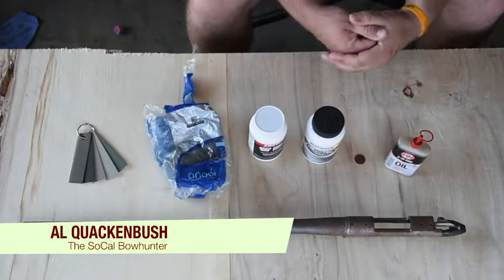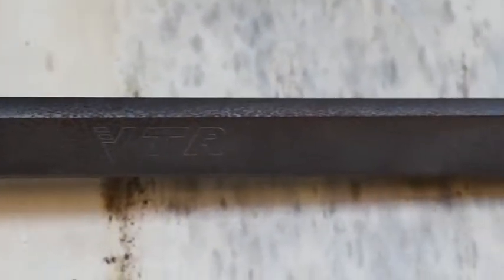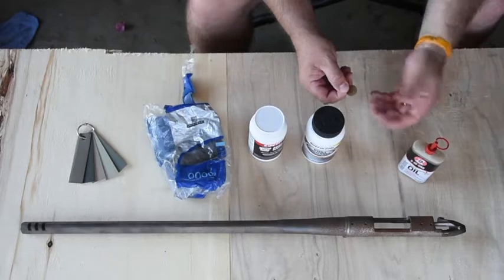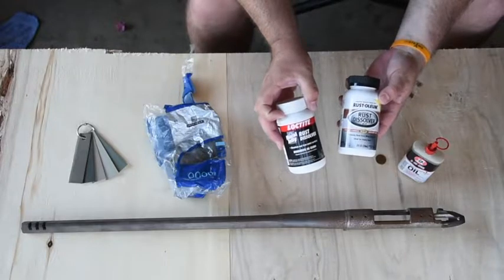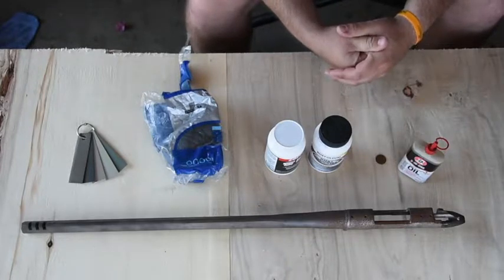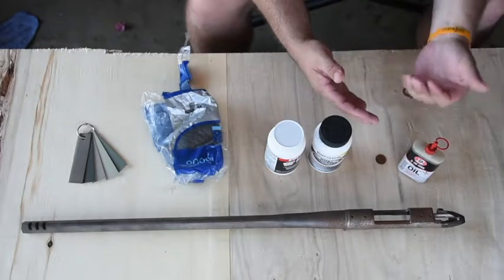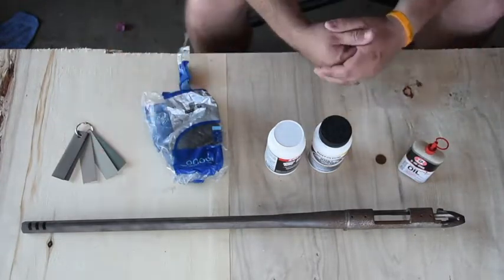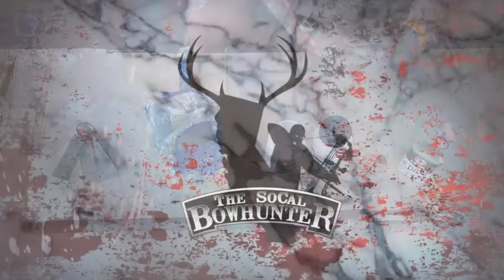Remington 700 VTR: Part 2 The Rusty Barrel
Part 2 of my rifle rebuild/overhaul project. Here I go over what my options are to remove the rusted barrel.